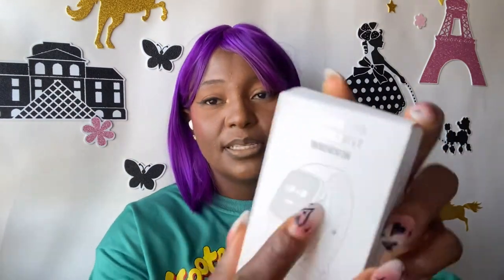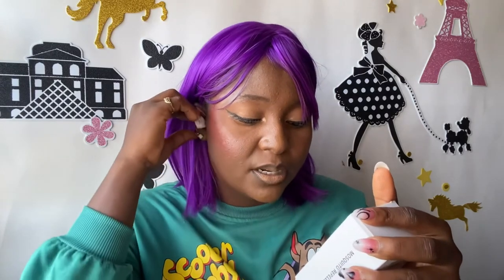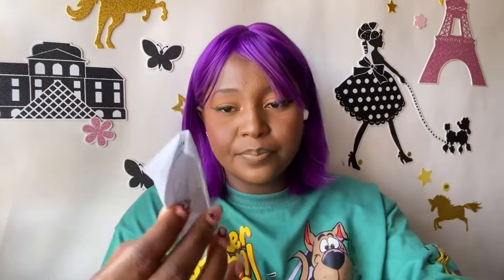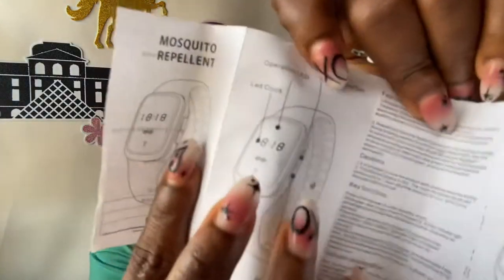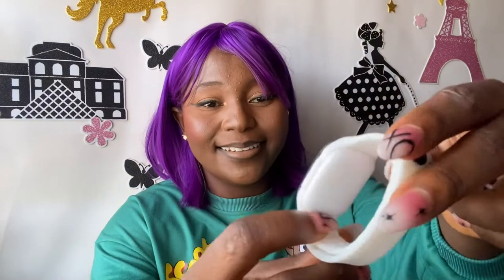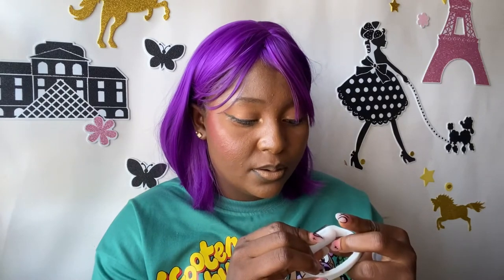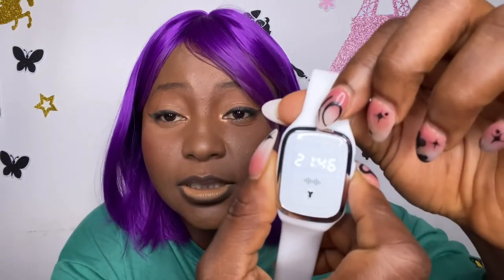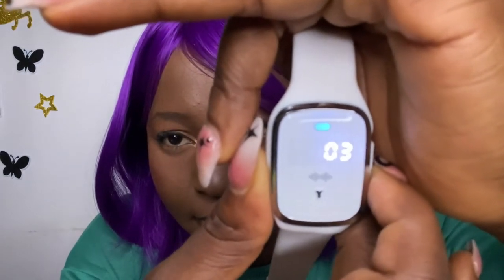Mosquito Repellent Watch (M2) Review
This is my first time hearing about or even seeing a mosquito repellent watch, so I just had to review it 😁

Have you seen one before?